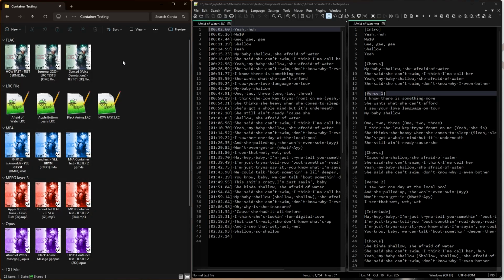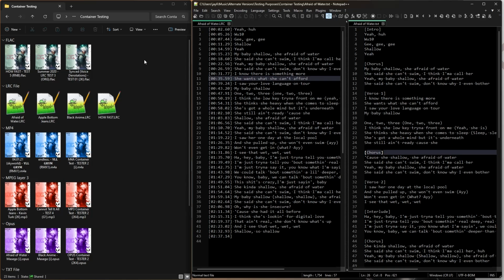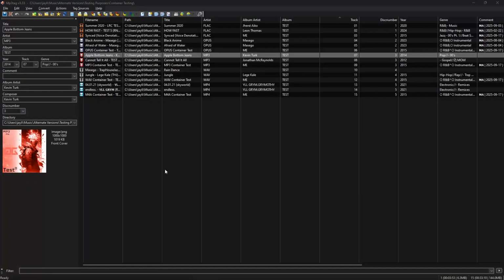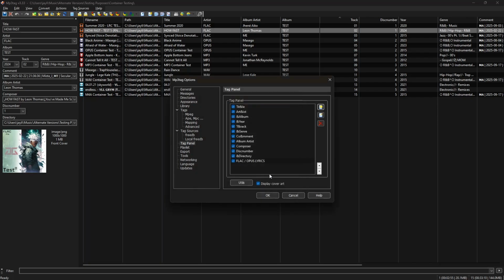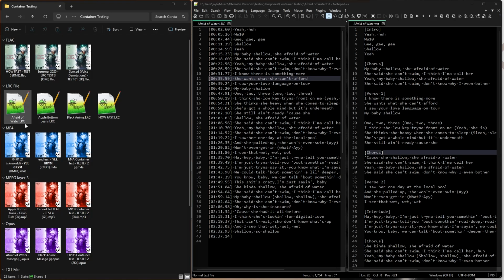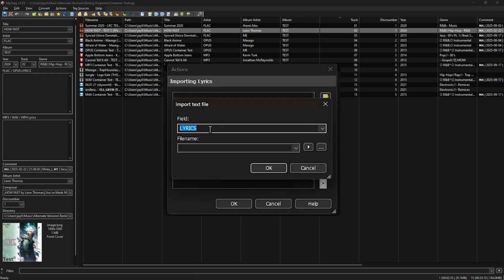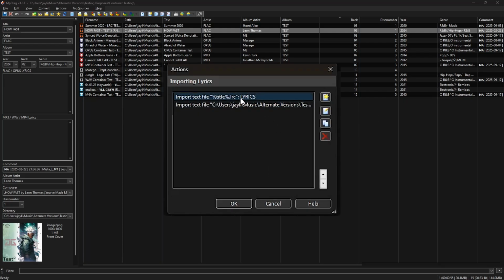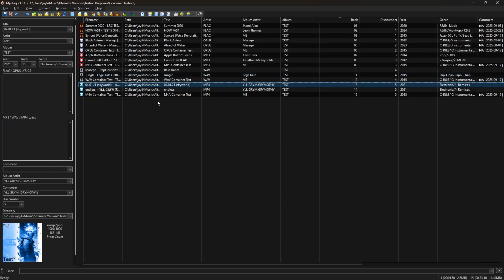[002] Batch Embedding lyrics using MP3TAG | How to import lyrics to your music files in 10 mins!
How to import Lyrics to Music Files (in Batch) using MP3TAG

Here's the short version of  the explanation...
• FLAC / OPUS → LYRICS
• MP4  / MP3 / WAV → UNSYNCEDLYRICS

*Please bear with me on the audio I will figure this out eventually

00:00 - 02:49 - Explanation / Intro
02:50 - 05:23 - Tutorial
05:24 - 06:34 - Pro Gamer Move
05:35 - 09:37  - Tutorial Continued
09:38 - 10:16 - MP4 Files (Special Note)